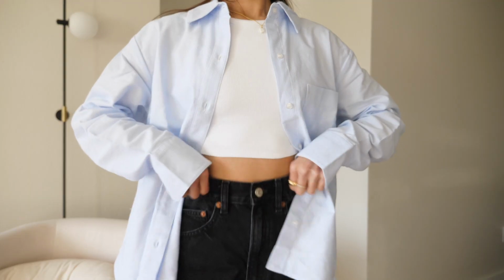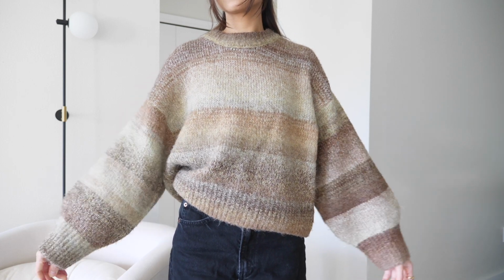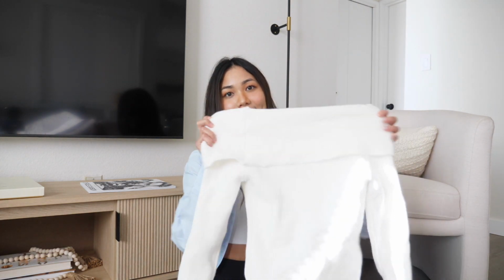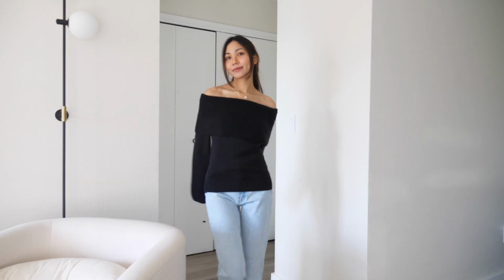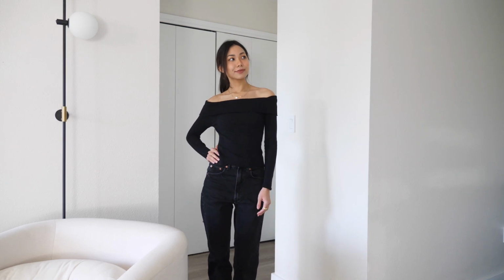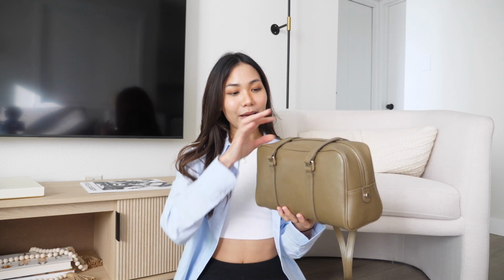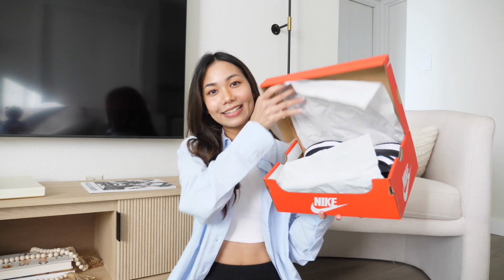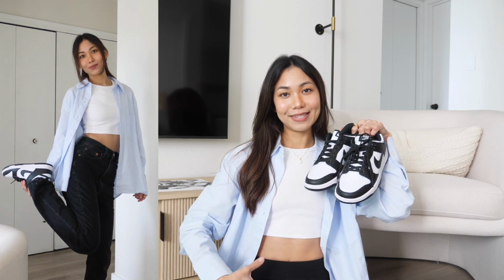Casual Fall Try-On Haul 2023 | Fall Essentials; Sweaters Sneakers & Bag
Hi guys
In this video, I’m going to share what I got recently and try on. I am so excited to do this haul again. It’s been awhile. I hope you guys enjoy the video, find this video helpful.  Let me know which one is your favorite :)